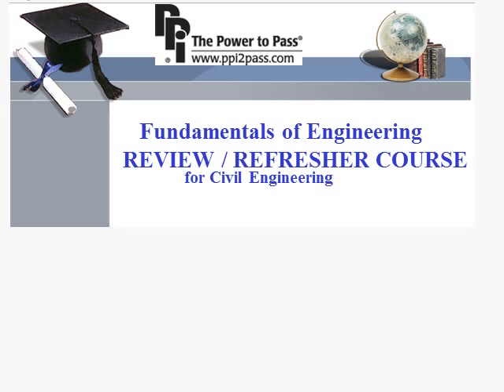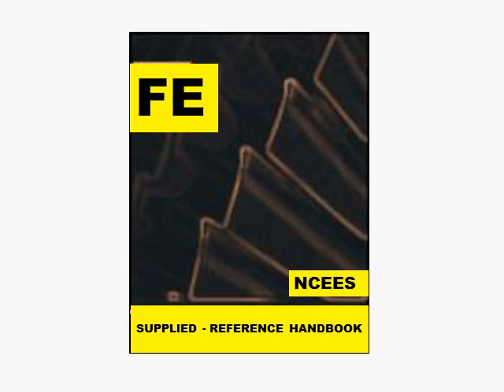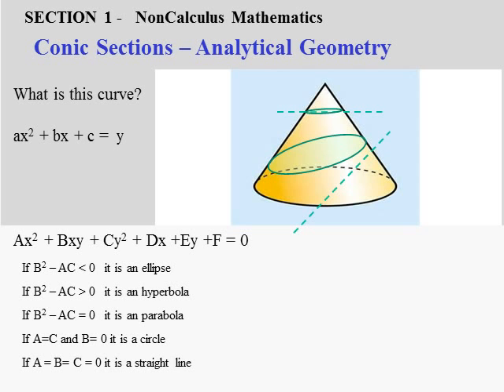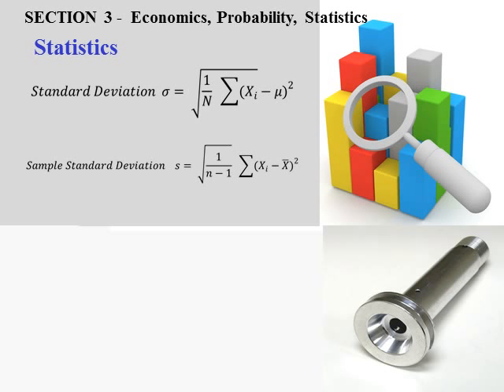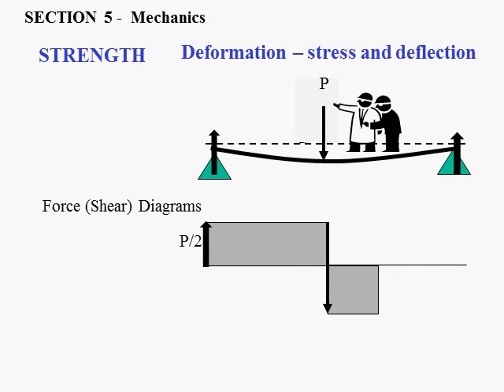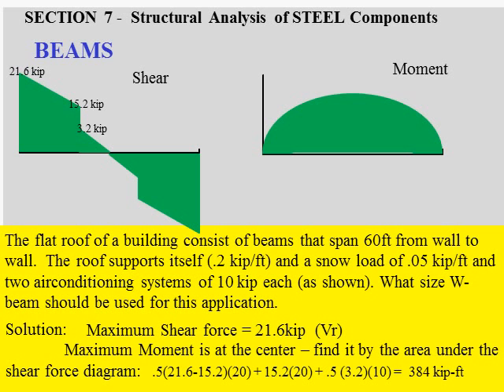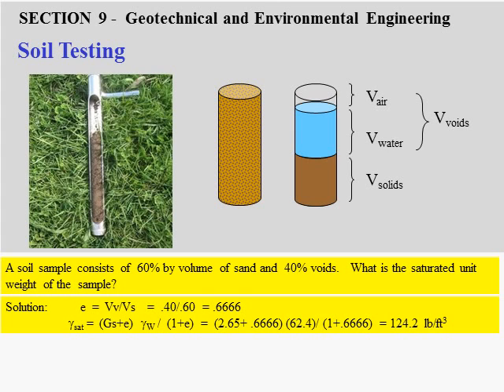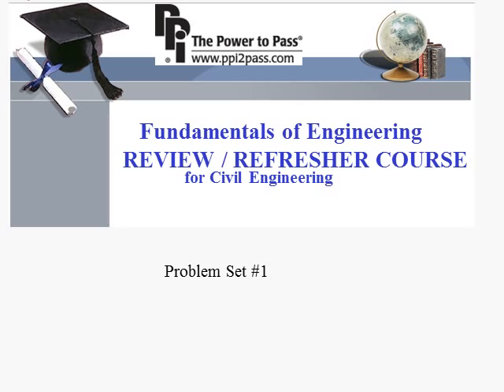Demo of FE Civil Engineernig OnDemand Lessons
This is a demo of PPI's FE Civil Engineering OnDemand Lessons. Content created by James Kamm, PhD, PE, LEED AP.